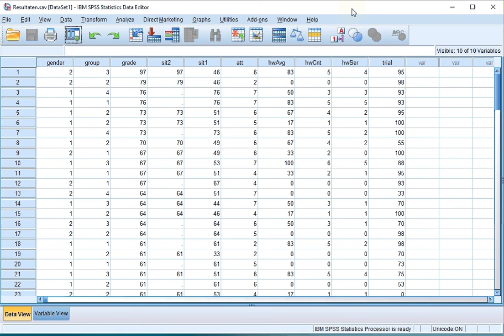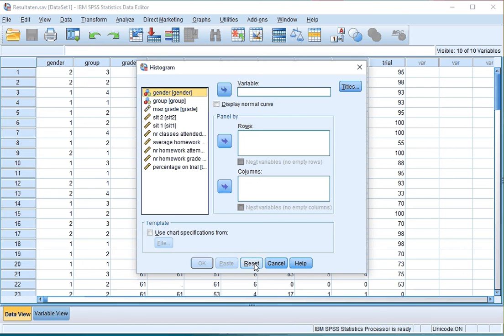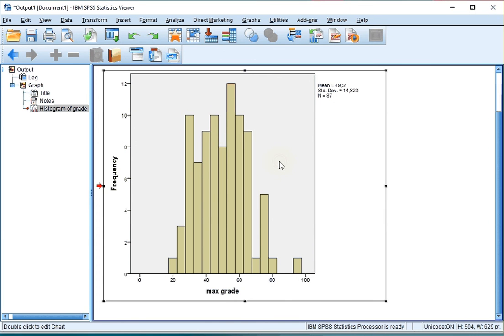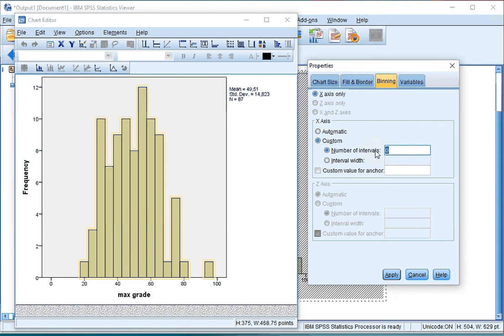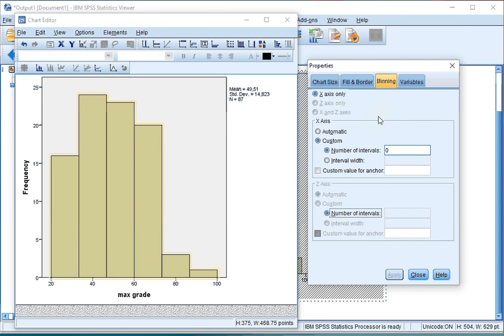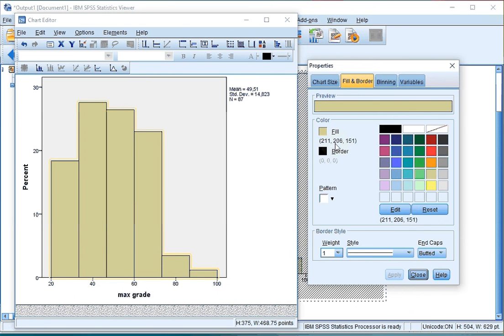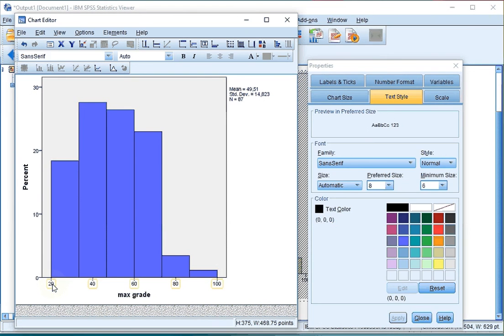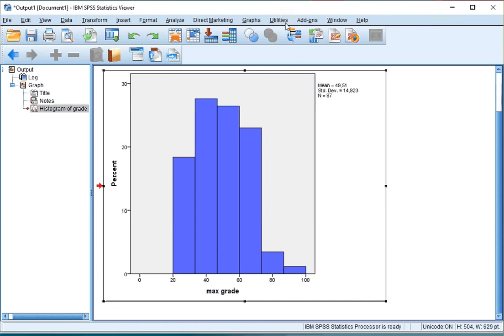SPSS Diagrams - Histogram (via Legacy dialogs)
Explanation on how to create a (simple) Histogram in SPSS using the Legacy dialogs. It will also show how to change it to percentages, change the color, and change the number of bins.